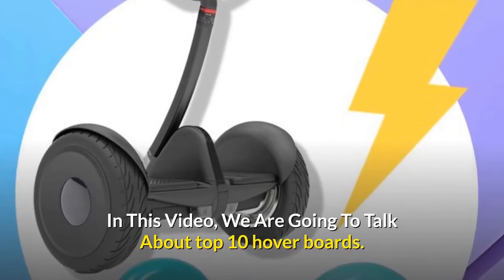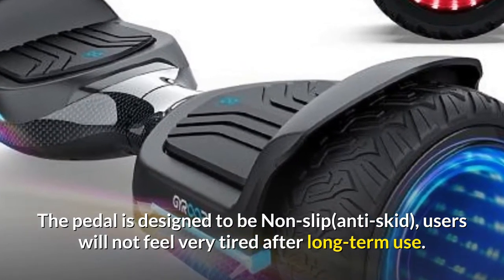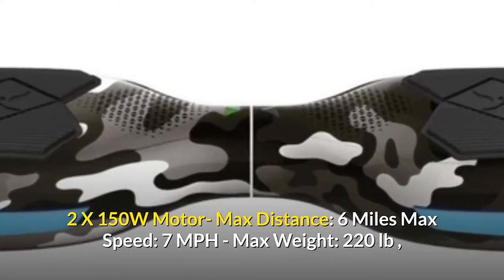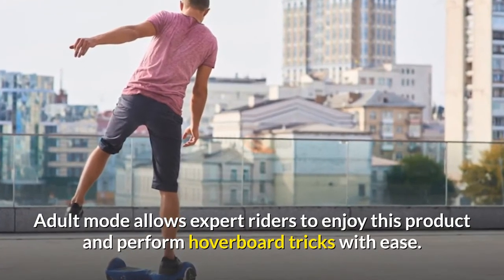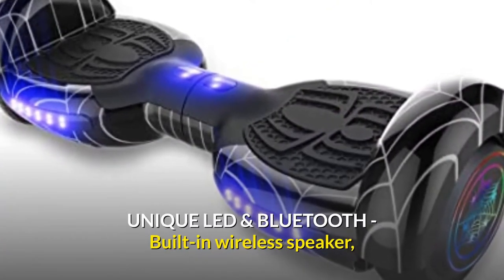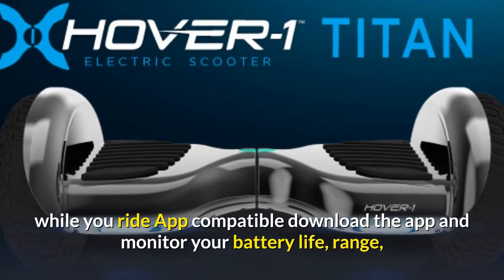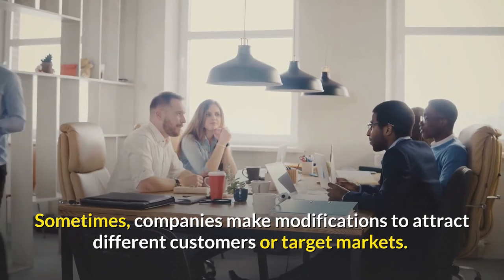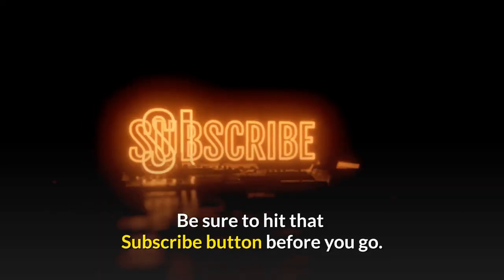TOP 10 BEST AND COOLEST HOVER BOARD OF THE WORLD/TECH NATION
Lets review the best and coolest hover board of the world today and find out which hover board brand are leading the market and see which will fit to your budget. before you watch this video hit the subscribe button to subscribe to tech nation you tube channel.

The Tech Nation Channel is about:
Amazing inventions,
Futuristic Inventions,
Revolutionary Inventions,
Amazing Homemade inventions,
Awesome Gadgets,
Top unbelievable inventions,
Latest Technology,
Crazy New Inventions,
new tech,